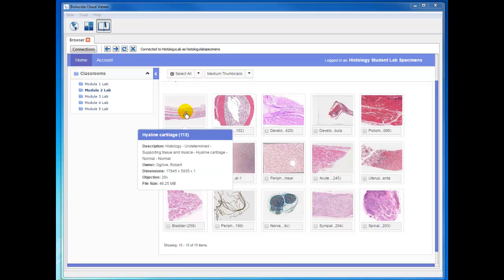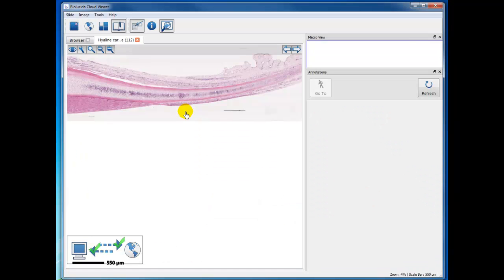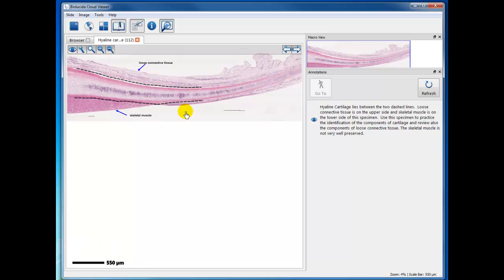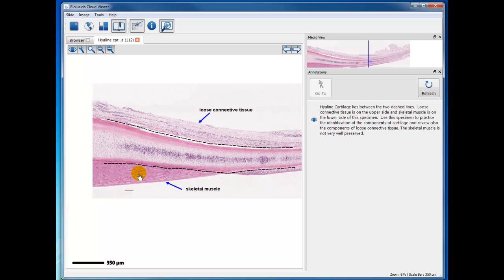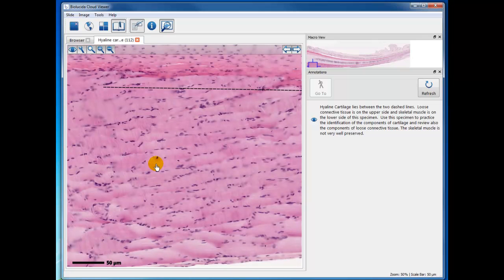Module 2 Hyaline Cartilage